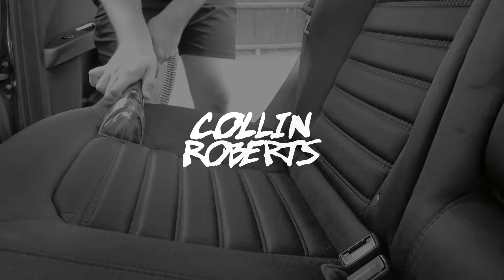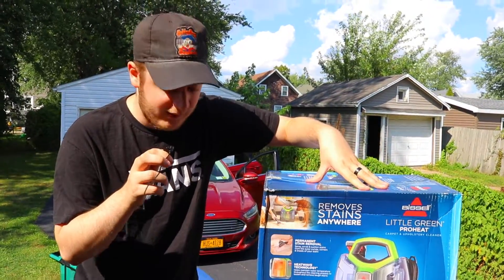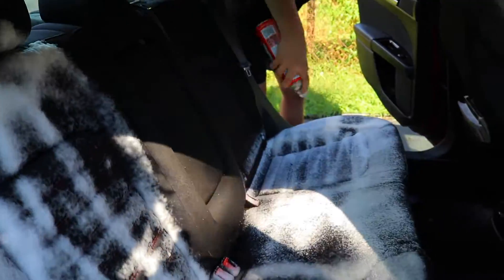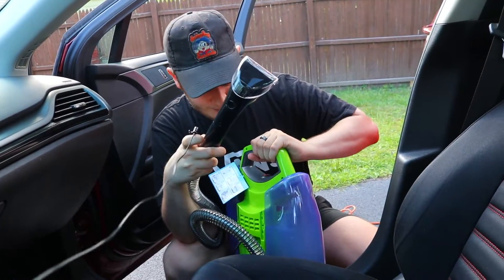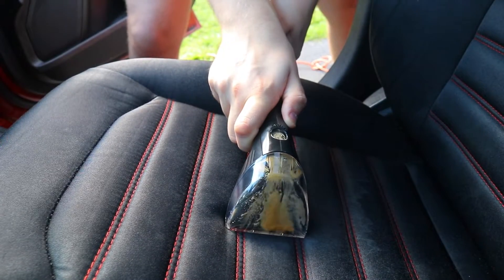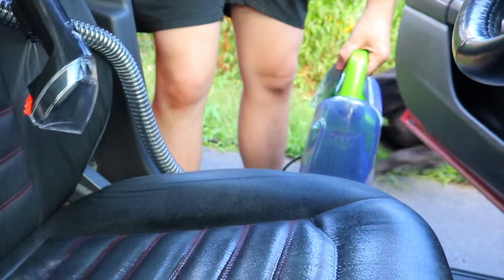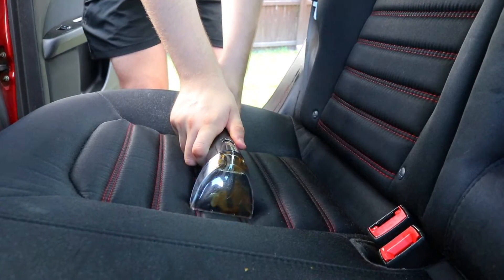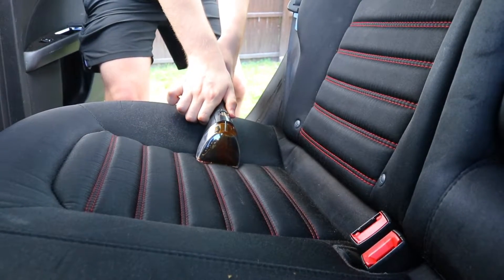FIRST TIME DETAILING CAR IN 6 YEARS | Collin Roberts Vlog 572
Hey everyone, we really appreciate you all stopping by to watch! We upload daily vlogs, reactions, challenges, and more. I reply to all comments so don't forget to hit me up below!!

Gear Used:
Comica Mic